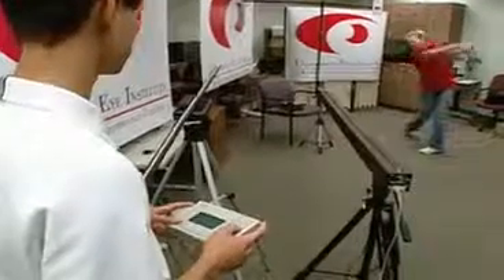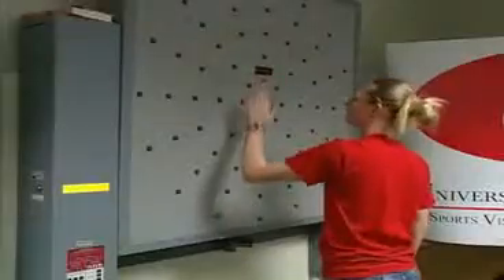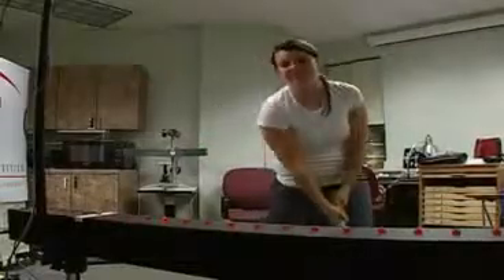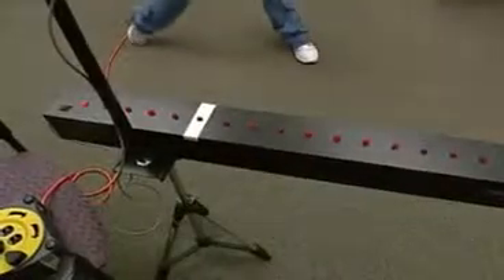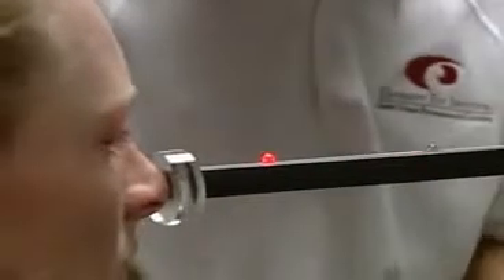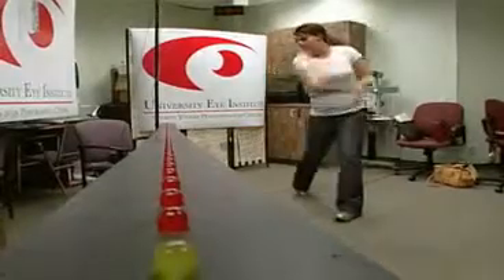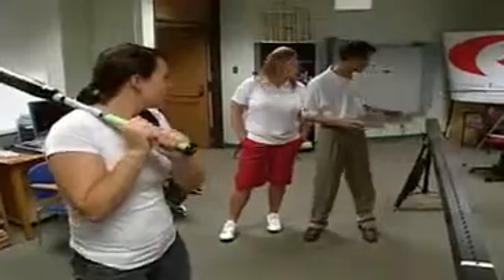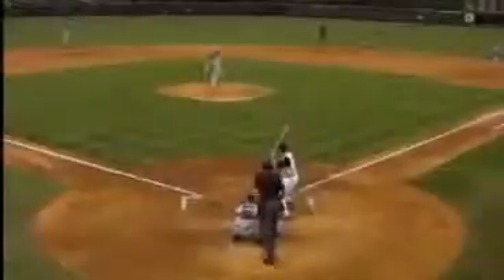University of Houston Sports Vision Enhancement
Peripheral vision, hand-eye coordination, visual motor integration, binocularity, accommodation and eye tracking are some of the essential visual skills needed to be a successful athlete.  This video shows an example of athletes using sports vision enhancement to maximize their visual skills.